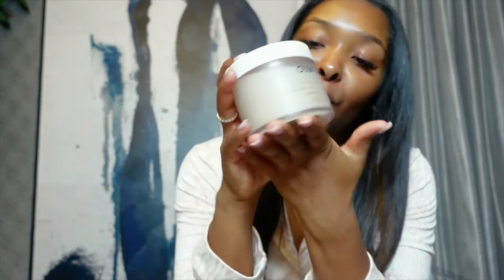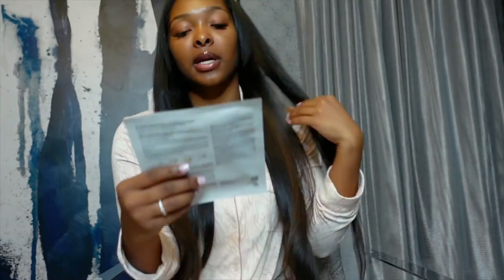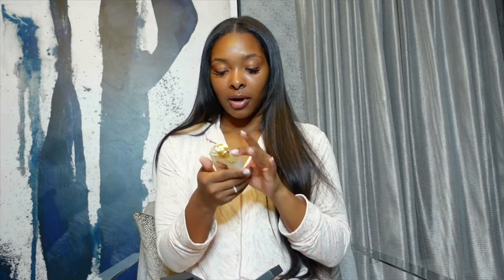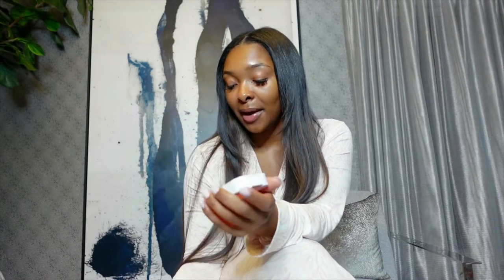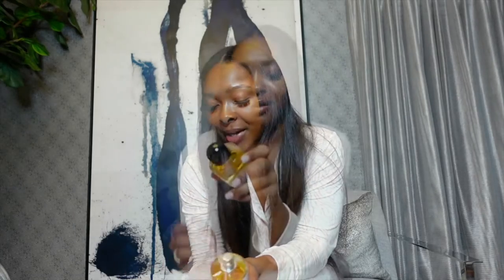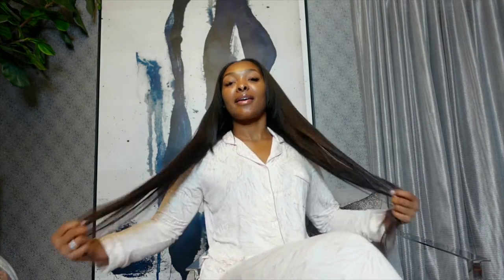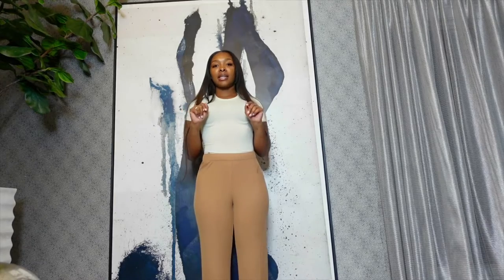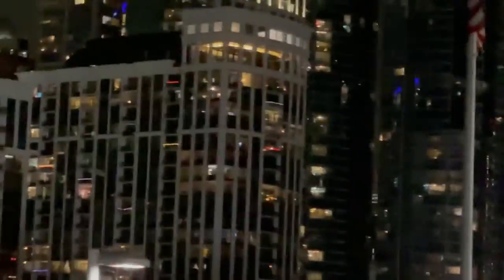VLOG| Things you need Mini Haul+ Birthday celebration + Wedding dress fitting + More| Kareema Hil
Hey yall heyyy! ♡

Welcome back for another vlog!
Starting off with a mini haul of some items I picked up from Sephora and Nordstrom. The PJs and Good Girl Gone Bad Fragrance were my favorite items. The products are listed below.…I gave y’all a tiny glimpse of my work day, working in professional sport! Later that night I went to celebrate my 10+ year girl Symphony’s 30th birthday. It was such a vibe! Ended this vlog off with dinner with my girl Kaila at BLVD, in Chicago. The food is a good and the esthetic is really cute… if you’re in Chicago definitely try it out!

Products:

Ouai body and scalp scrub

Fenty bronzer

Anastacia Brow Gel

Good girl gon bad Kilian

Slow dance Byredo

Dr Jart+ Face Mask

Nordstrom pj set

♡ MUSIC